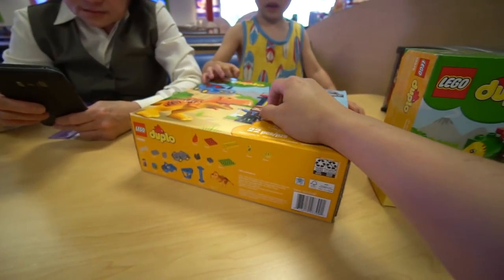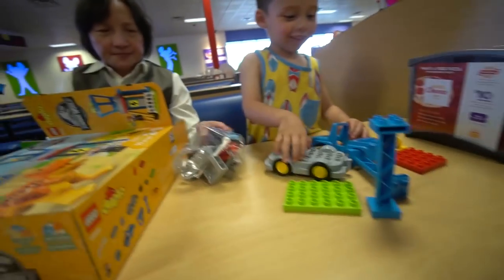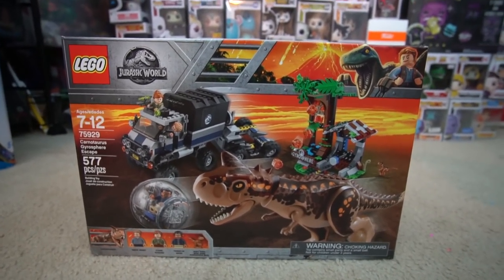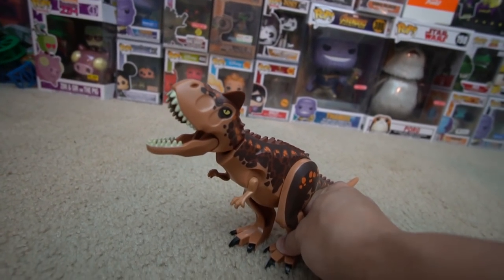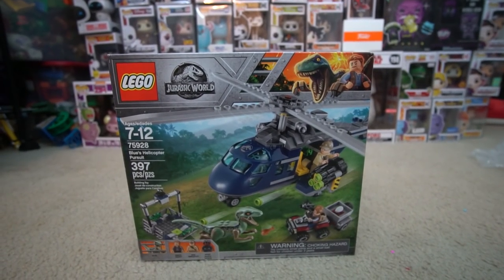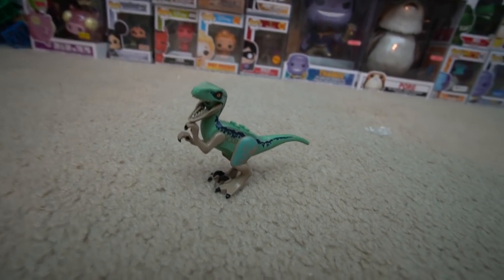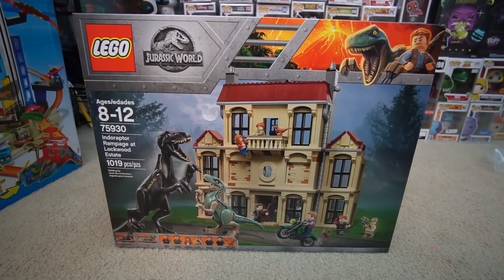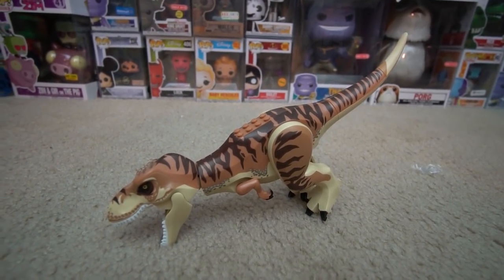Chuck E Cheese as a T rex | Jurassic World Fallen Kingdom Lego Sets Dinosaurs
We love going to Chuck E Cheese, Play with toys, Play games and Have family fun.

We love Fan mails!
send your fan mails to: 919 Conference Dr Ste 4 #325 Goodlettsville, TN 37072

New Videos Everyday!!!@ 7:00 AM Central Time Zone

Official Eli Story Merch is now available at